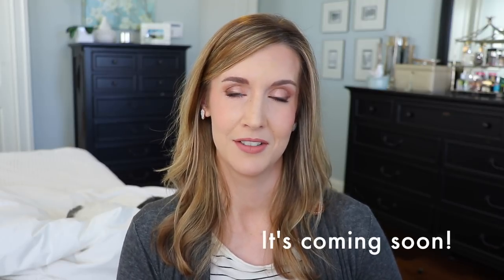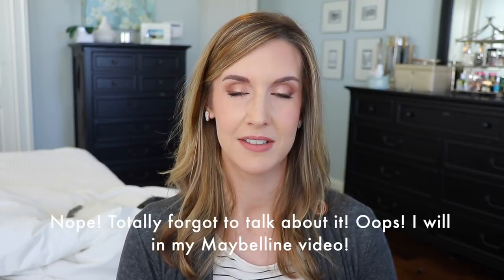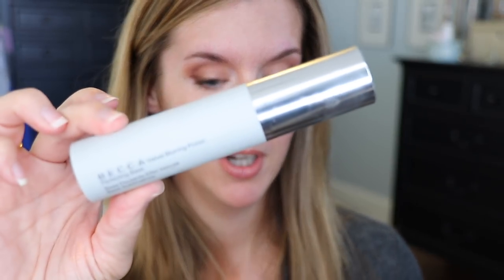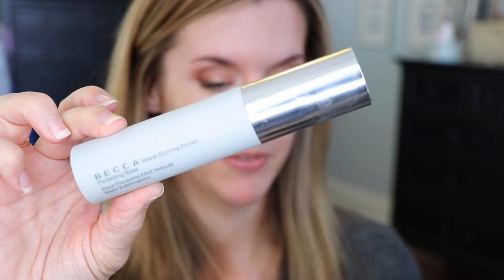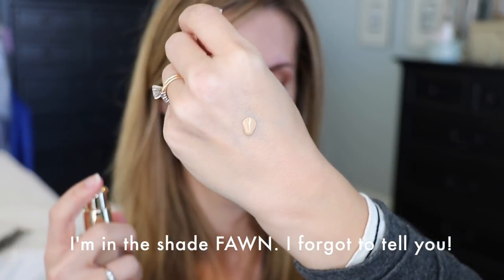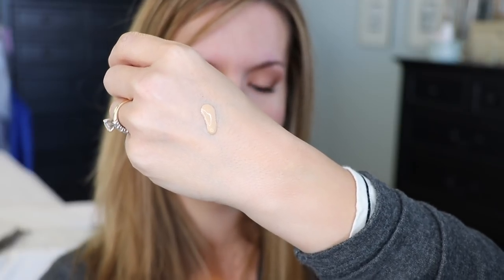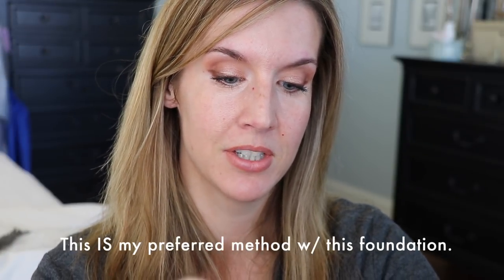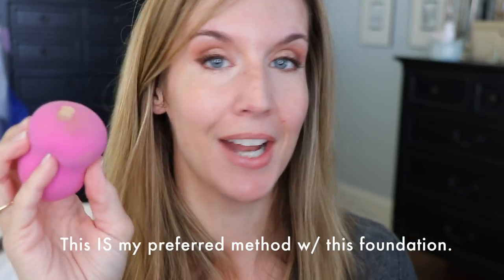JOUER ESSENTIAL HIGH COVERAGE FOUNDATION REVIEW + WEAR TEST | oily skin | over 40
Is Jouer Essential High Coverage Foundation truly a natural full coverage foundation that can work on mature skin? I put the Jouer full coverage founation to the test on my over 40 combo skin to see how it looks and wears. Let's test! Please click the Like button if you enjoyed this video! :)

Necklace: local

✨Because YouTube’s description box only holds a certain number of characters, I moved my FULL NC25 Foundation matches list to my blog.

$20/Fashion Box = 5 styled clothing/accessories/shoes shipped to you to keep or send back…amount applied to purchase.

I purchase all of the items in my videos unless stated otherwise. ALL opinions are my own & 100% honest. It doesn't influence my review whatsoever! If you click a link & buy something, it doesn't increase the product cost at all. It does help support the time I spend on filming, editing, uploading, finding and linking products, as well as the purchases made to review on my channel. I'm greatly appreciative of that support. I will never recommend anything to you that I don’t believe in wholeheartedly!